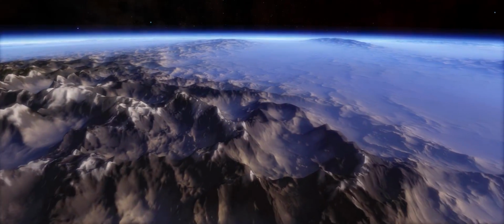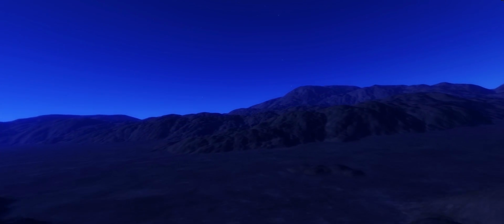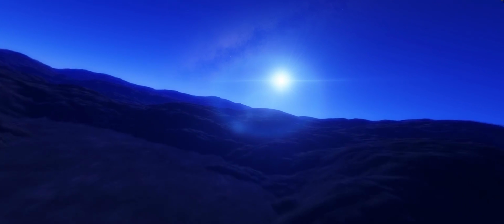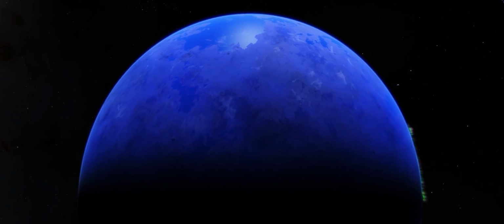Space Engine - This is what is out there!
A short journey through our universe using the wonderful Space Engine.  Although I keep calling it a "game" in the video, it is really more of an engine at the moment.